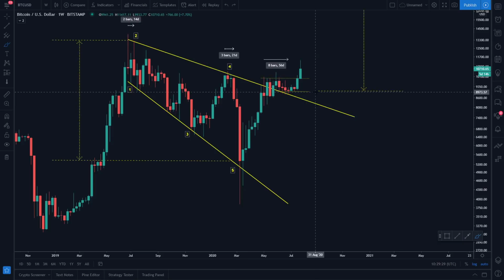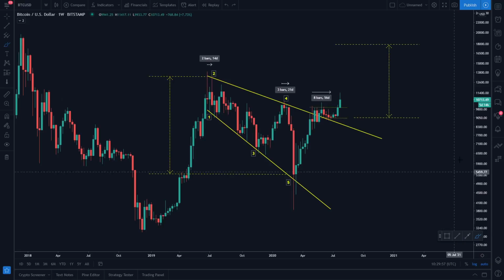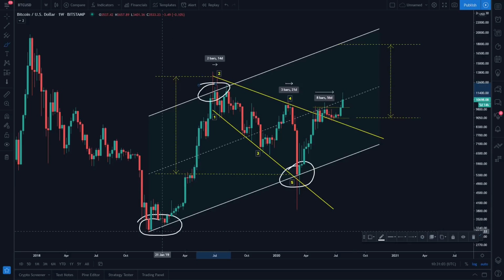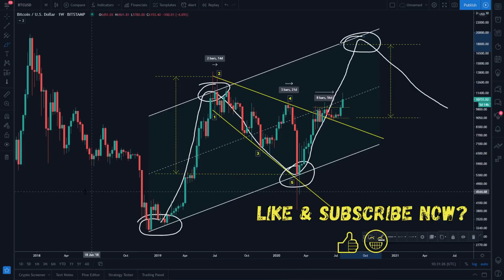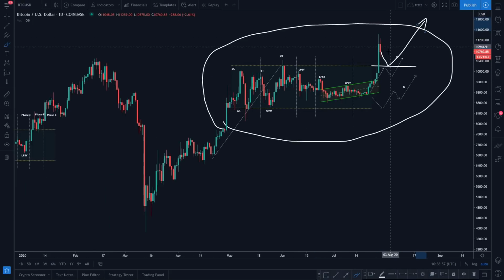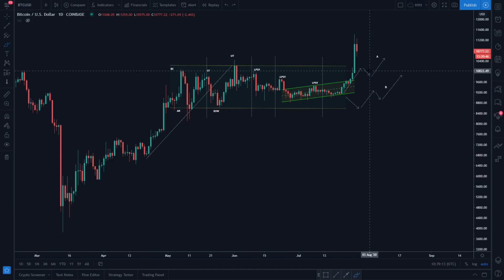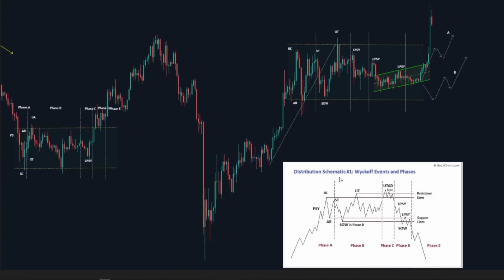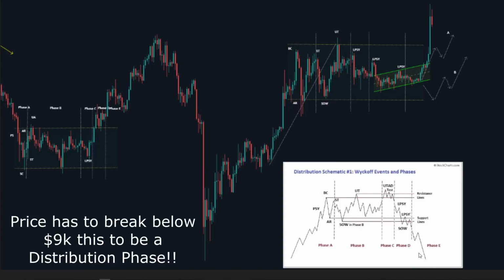MUST SEE!!! BITCOIN NEXT BREAKOUT IS HUGE!!!! [This is the exact next target level!!]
Bitcoin finally broke out of 3 year Resistance line! We dont see any stopping now from here on!